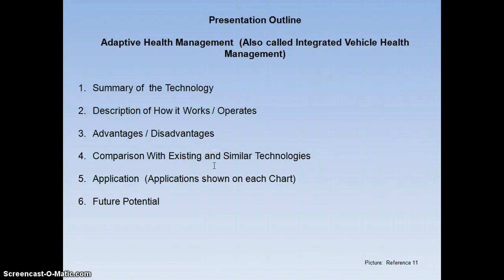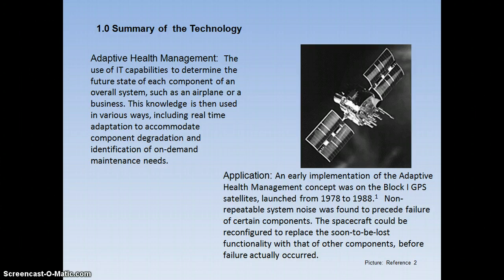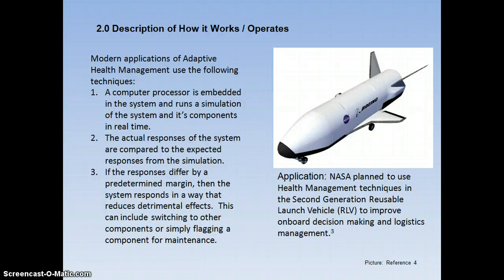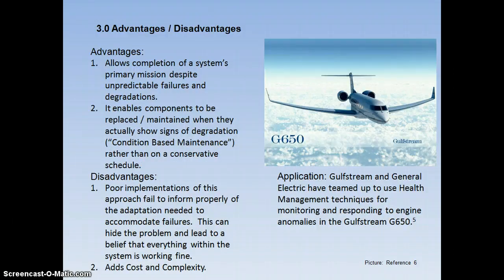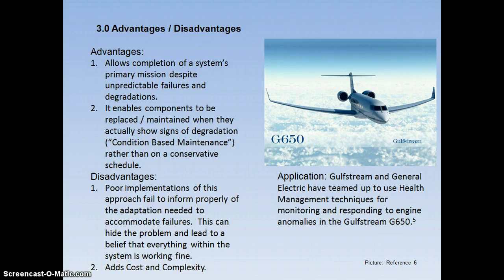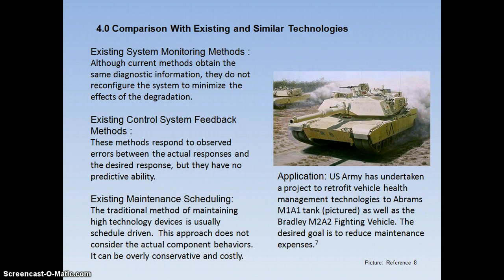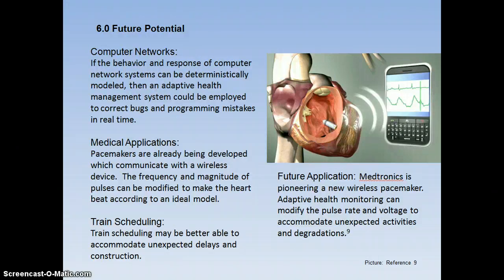Adative Health Management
Presentation for WSU EMBA MIS 580